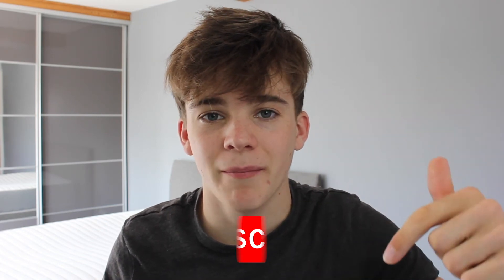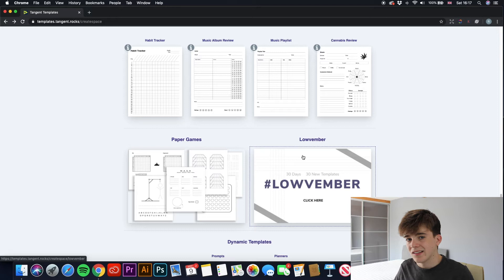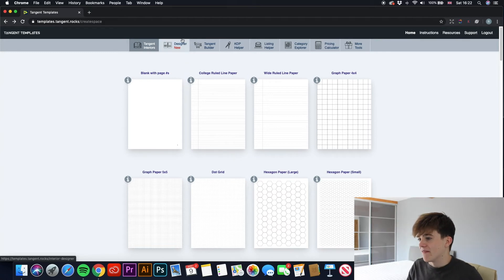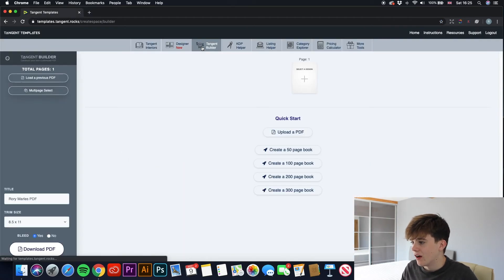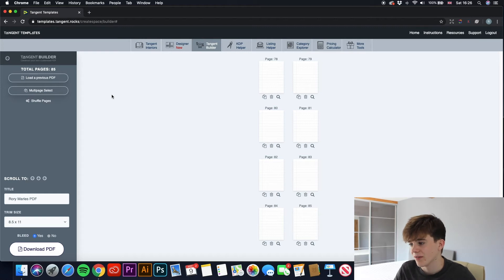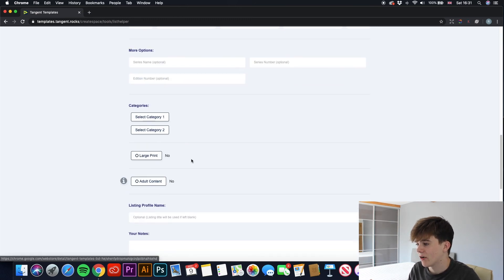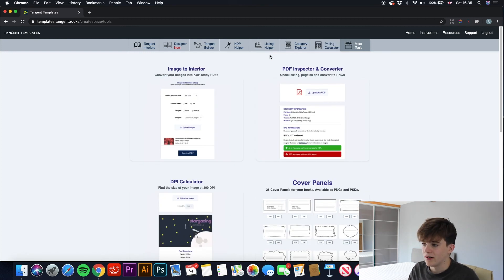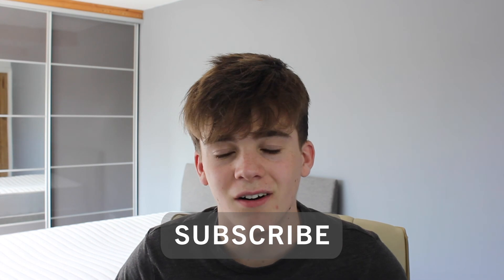BEST Software To Increase Your No Content & KDP Low Content Book Sales (MUST BUY!)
In this video I showed you guys the best software to download to further increase your no content and low content book sales on the kindle direct publishing platform. It is called tangent templates and for only $59 you get all the software which I have shown in this video. This software I have personally used myself and I can definitely say it has helped increase my sales massively.